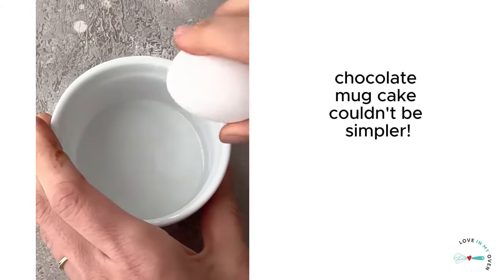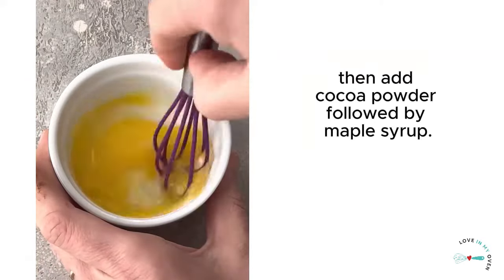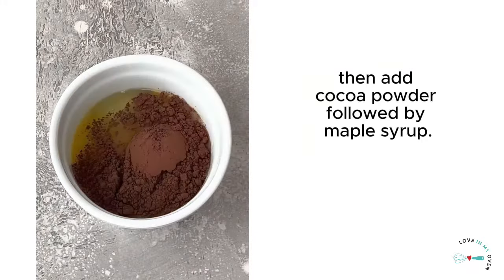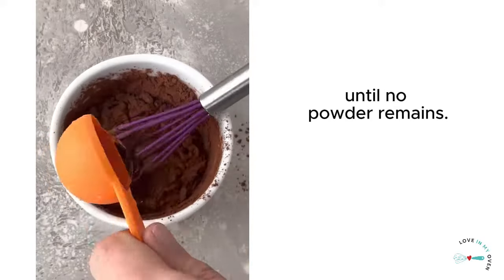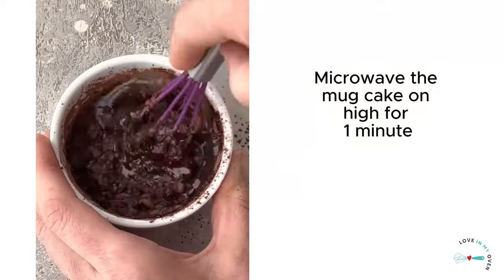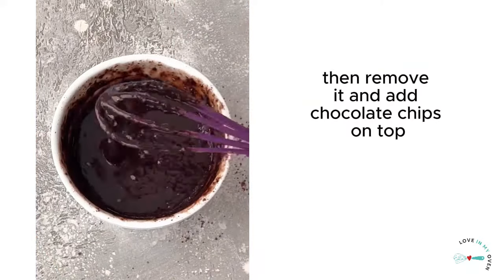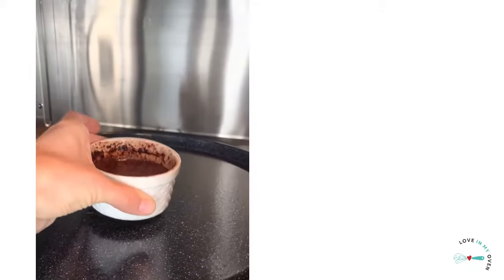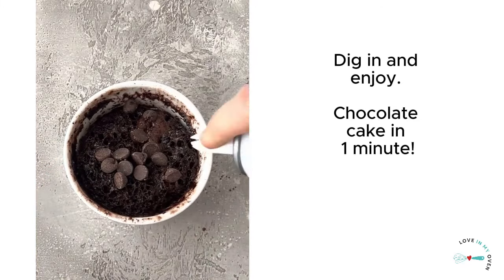3 Ingredient Chocolate Mug Cake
This 3 ingredient chocolate mug cake recipe is going to your new fave quick and easy healthier dessert! All you need is 3 ingredients and 3 minutes!